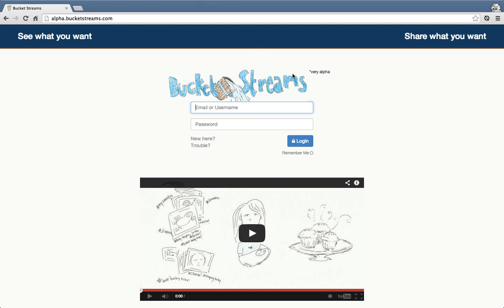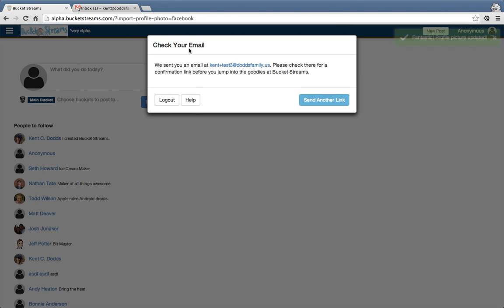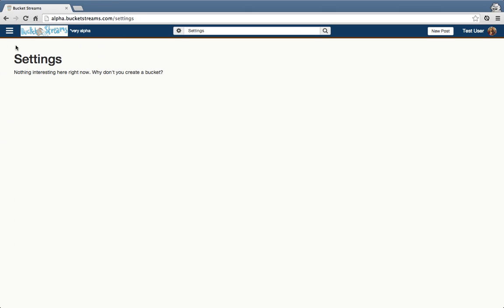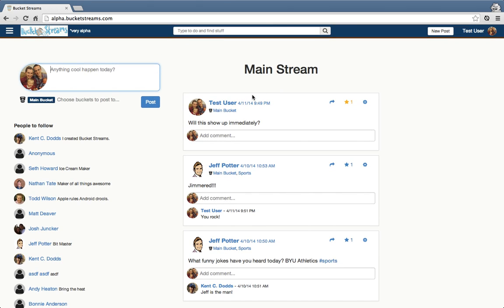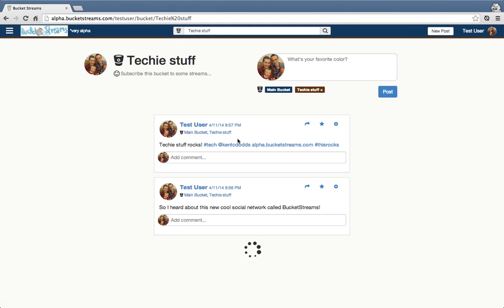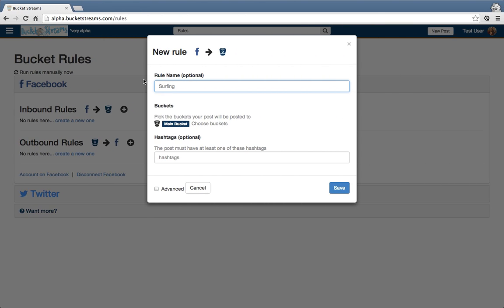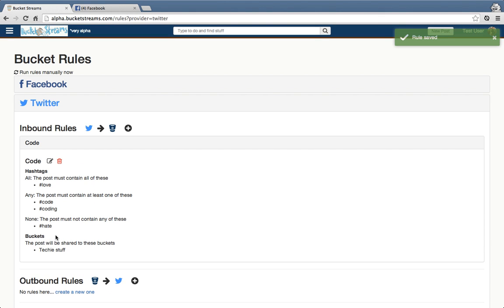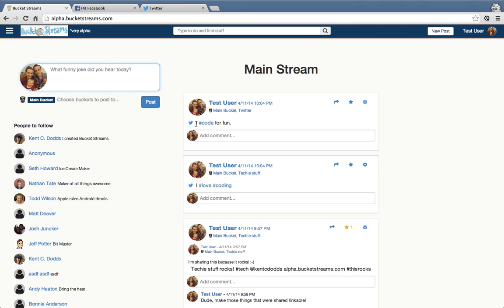BucketStreams Academic Demo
This is a demo video of Bucket Streams in the "Very Alpha" state that it is. It's for demo purposes for school.